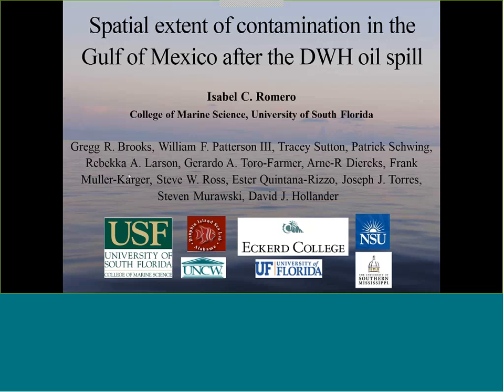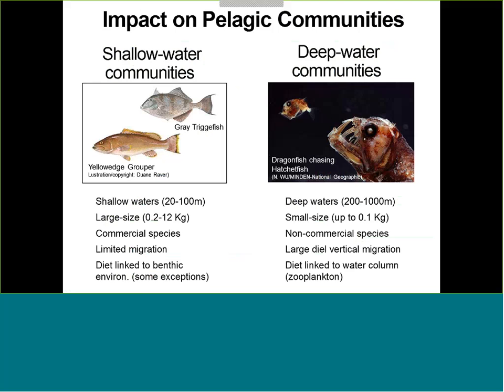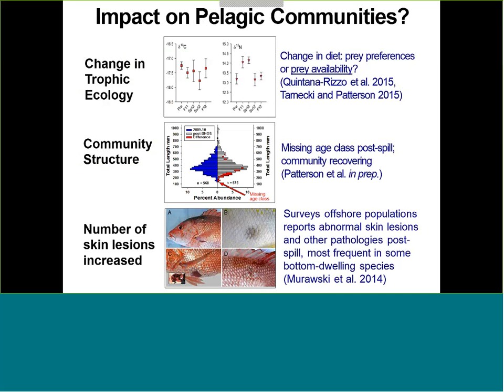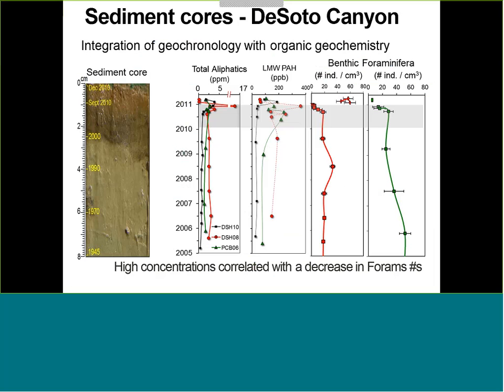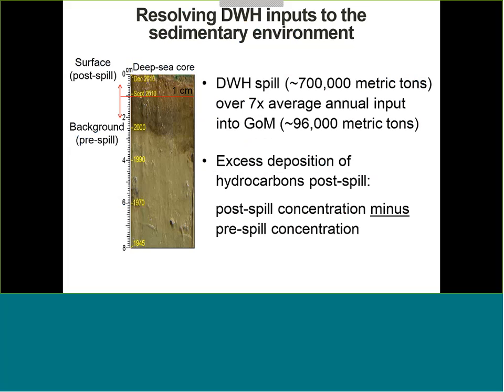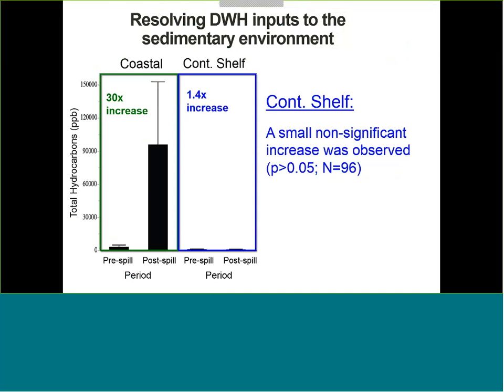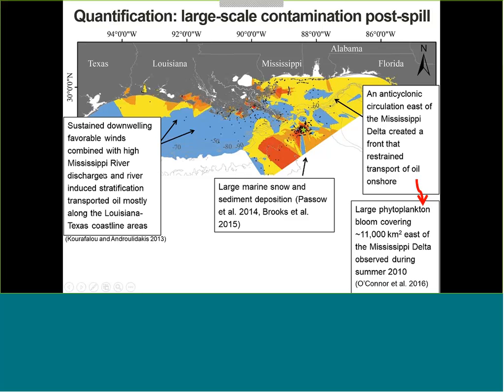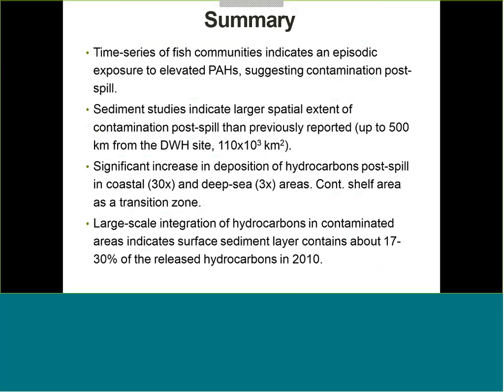Oil Spill Science Seminar: Where did the oil go?, Dr. Romero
Dr. Romero spoke about the spatial extent of oil contamination in the Gulf of Mexico in fish communities and sediments.